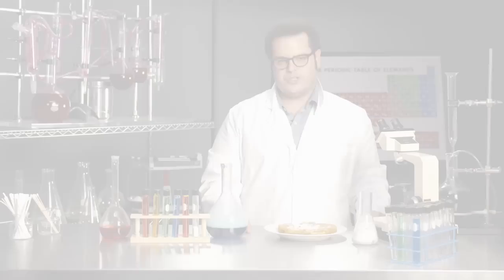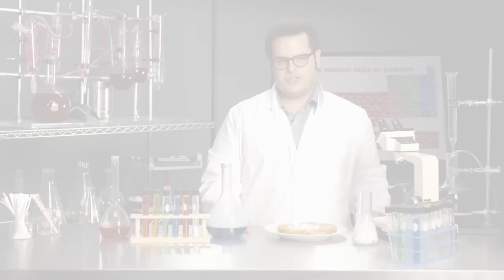The Wedding Ringer - Lebron Powder Video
Release Date: 16 January 2015 (United States)
Doug Harris (Josh Gad) is a loveable but socially awkward groom-to-be with a problem: he has no best man. With less than two weeks to go until he marries the girl of his dreams (Kaley Cuoco-Sweeting), Doug is referred to Jimmy Callahan (Kevin Hart), owner and CEO of Best Man, Inc., a company that provides flattering best men for socially challenged guys in need. What ensues is a hilarious wedding charade as they try to pull off the big con, and an unexpected budding bromance between Doug and his fake best man Jimmy.

Genre: Comedy
Cast: Kevin Hart, Josh Gad, Kaley Cuoco-Sweeting, Ken Howard,
Director: Jeremy Garelick
Writers: Jeremy Garelick & Jay Lavender